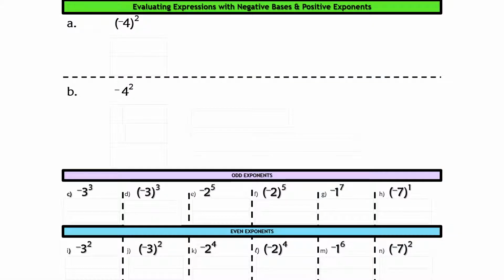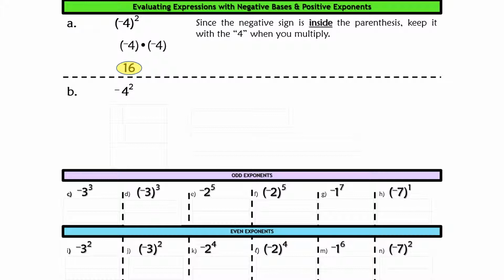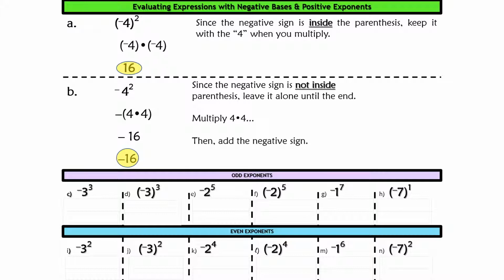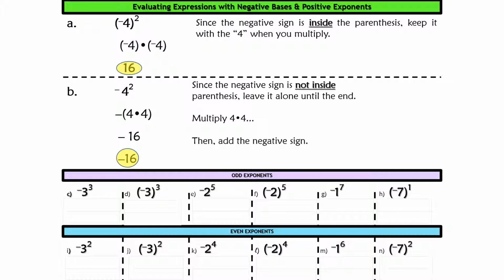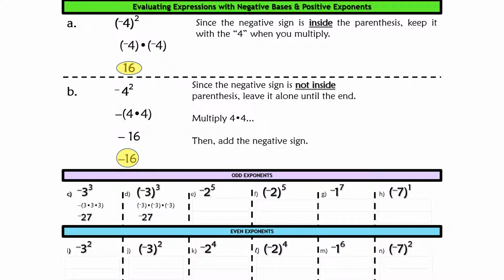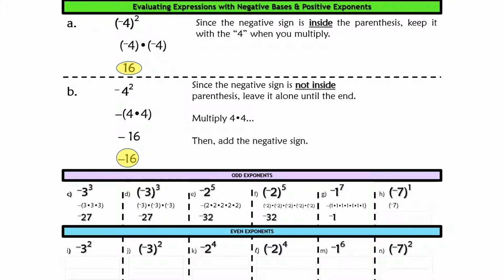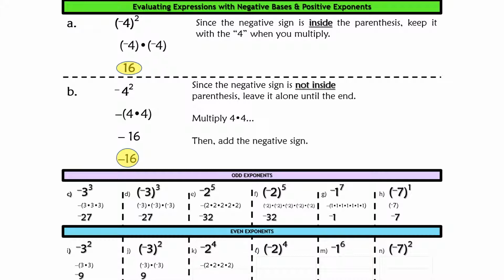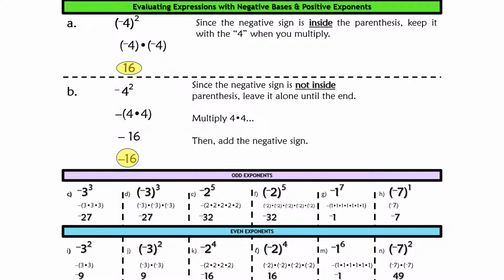Exponents - Evaluating Expressions with Negative Bases and Positive Exponents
Here is one method of evaluating expressions with negative bases and positive exponents.